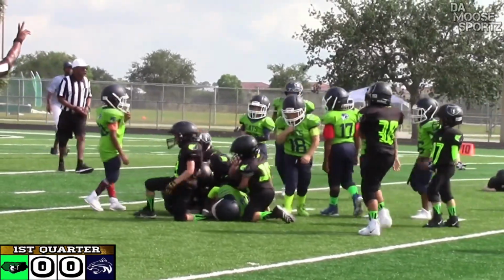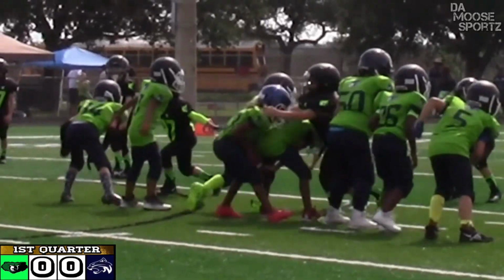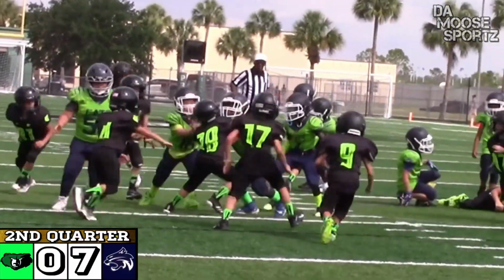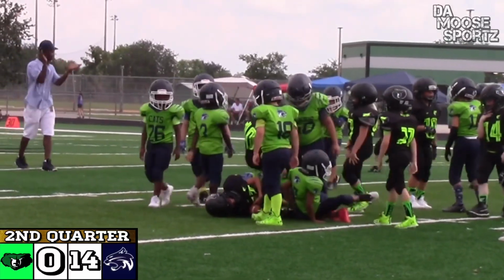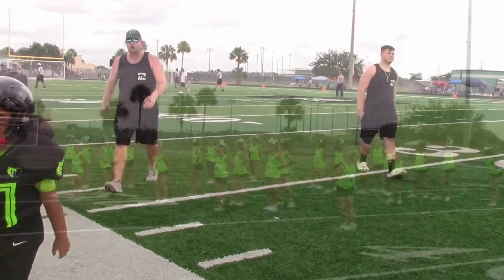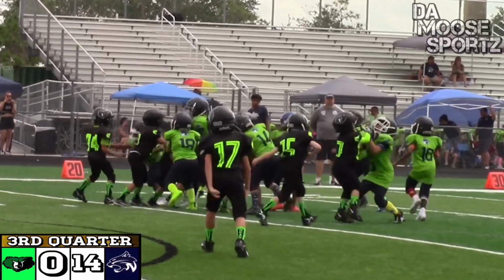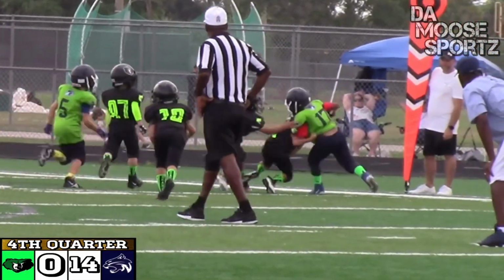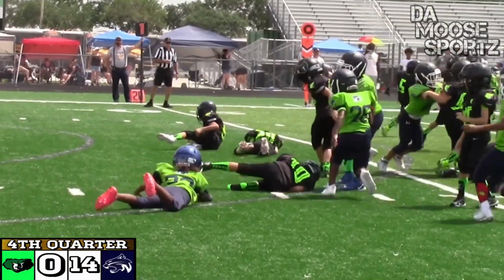U8 Naples Bears Vs North Port Bobcats Spring Game